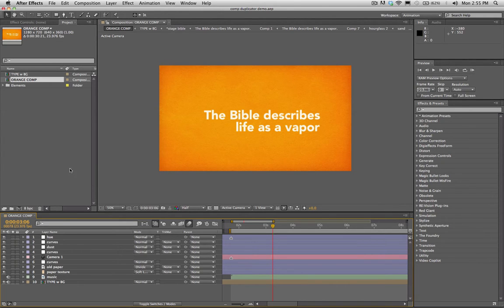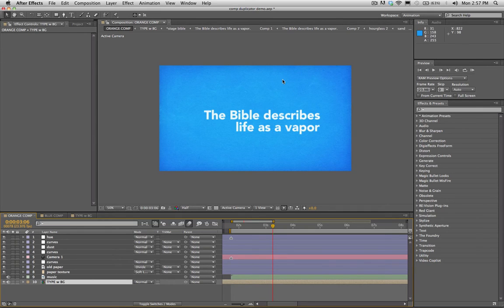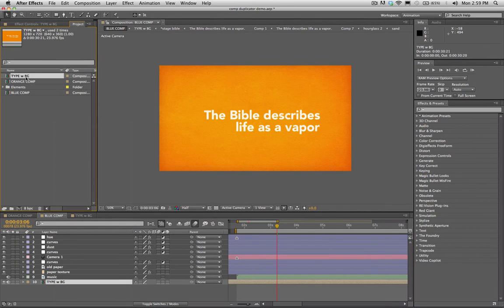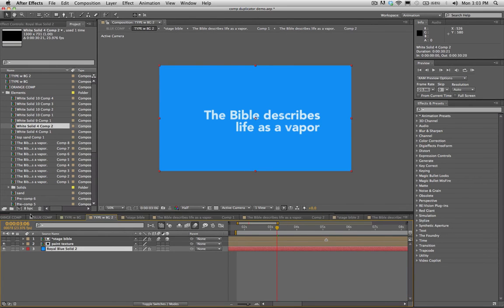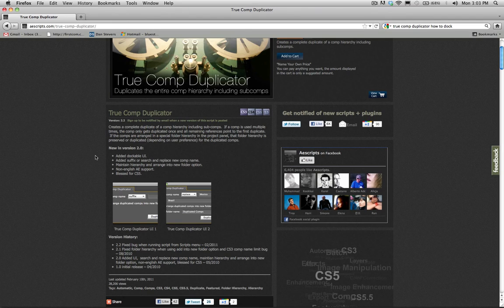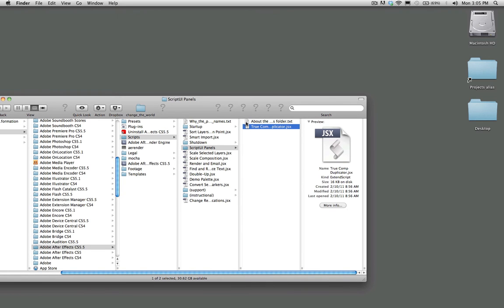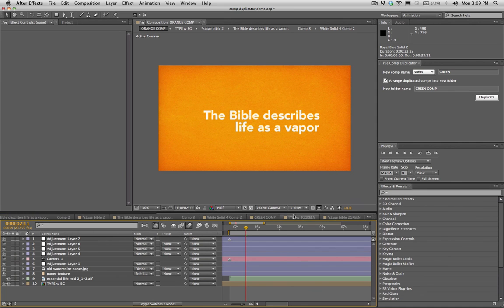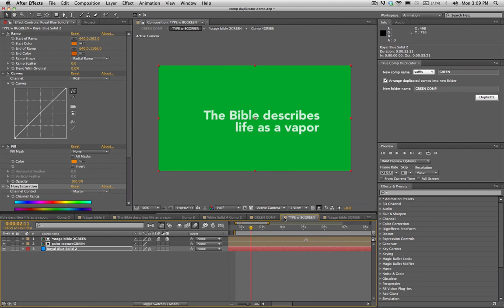After Effects Tutorial - Solving the Precomping Nightmare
A tutorial that addresses the inherent problems in duplicating comps in After Effects with Dan Stevers. Watch in HD!